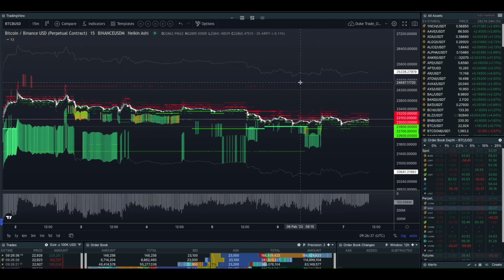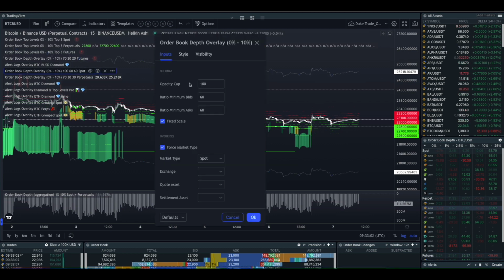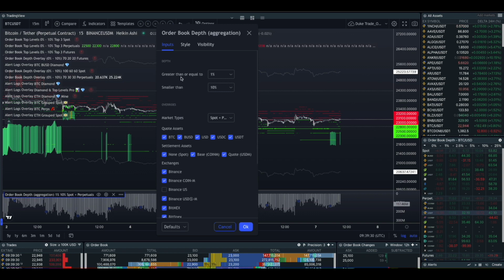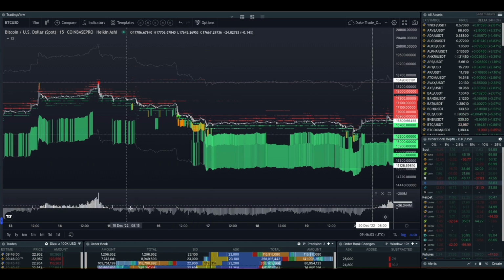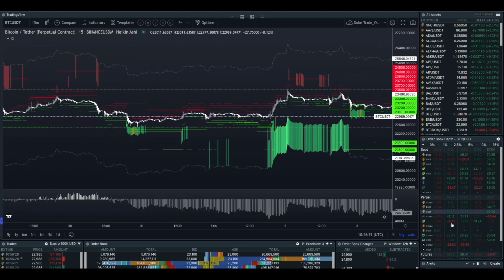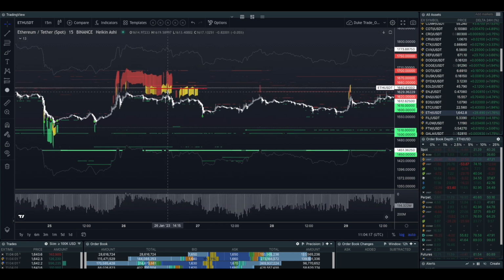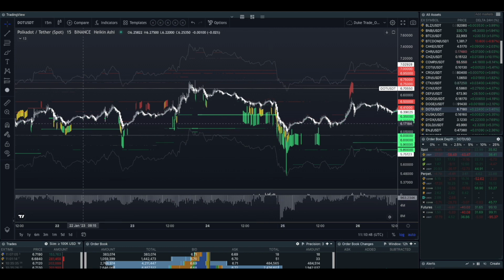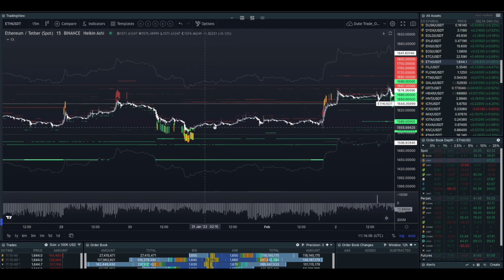Crypto Day Trading With The Order Books, The Ultimate Crypto Market Edge. TRDR.IO Aggregated OBD.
A look into the aggregated order book depth template with TRDR console.

TRDR Academy Course.
• Fully online in depth market analysis & trading tutorial, how I utilise the TRDR.IO console.
• 1h 24min demo video with subtitles.
• Access to private discord for any further 1on1 help.

🟠 WHOP
The Trade Pit: Daily & Weekly trading updates live, Trade set ups, alerts, education, planning, mindset.
Got Edge? Mastermind: Full mentorship, 1on1 education. Intention? Attention to detail, expectation of outcome.
Got Edge ? Free access.

Don’t miss out on this essential crypto market analysis that could shape your next trade! Whether you're trading spot bitcoin, derivatives, or altcoins, understanding these key price levels can help you navigate the crypto market with confidence.

Let’s make smarter trades and take advantage of the next big move in the market!